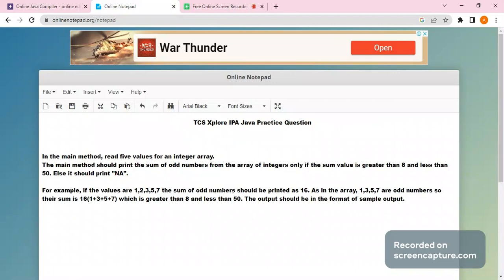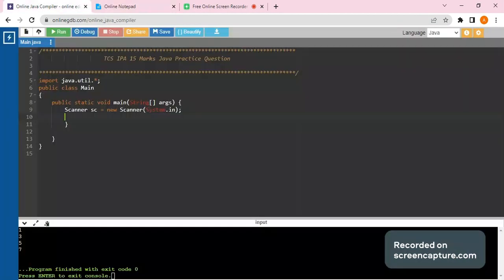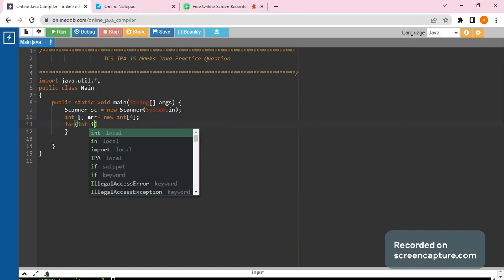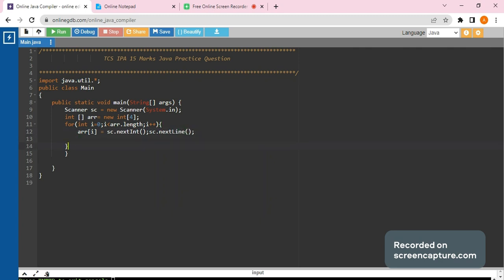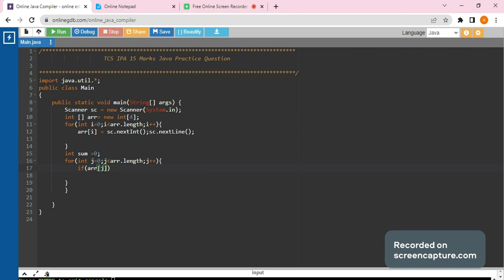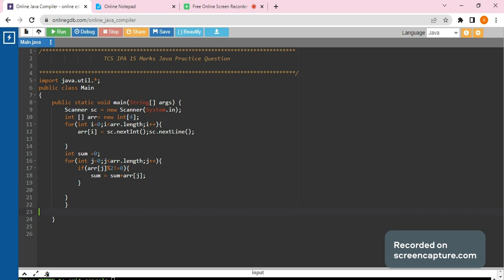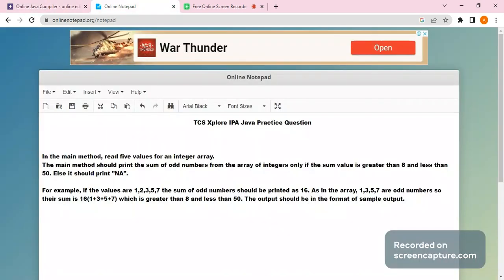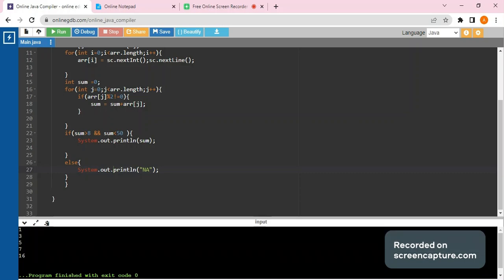TCS Xplore IPA 15 mark Practice Question Java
15 mark Practice Questions Java